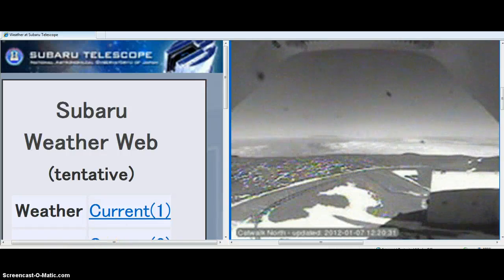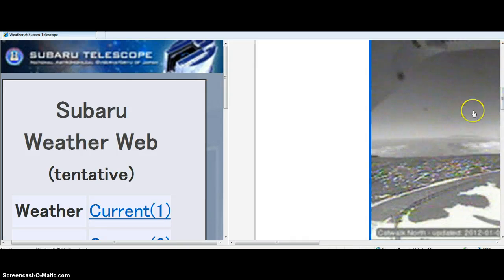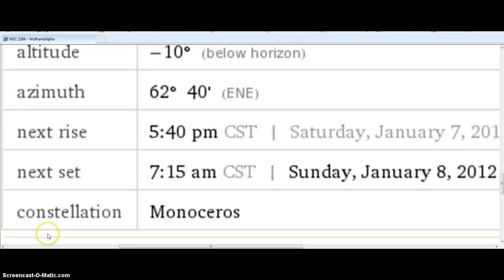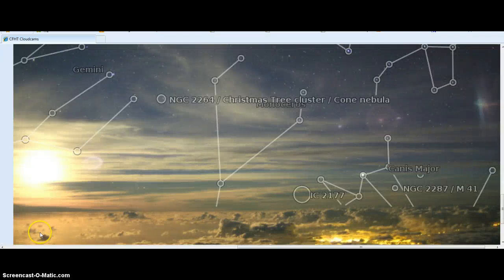TERA HYDRENS BEANOBLACK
ROUTE TO MARS